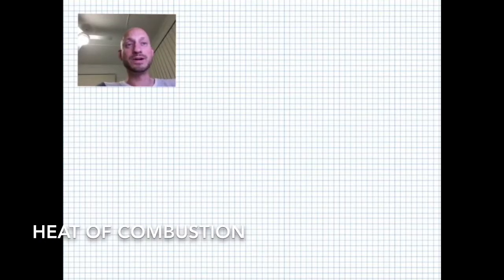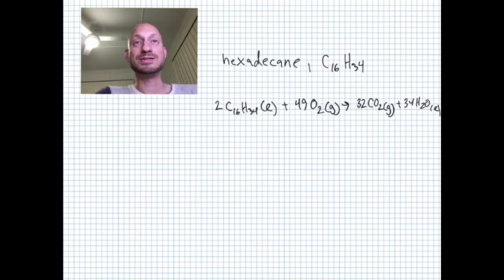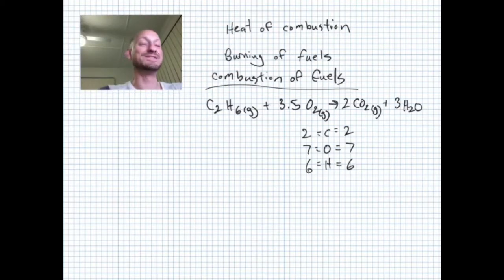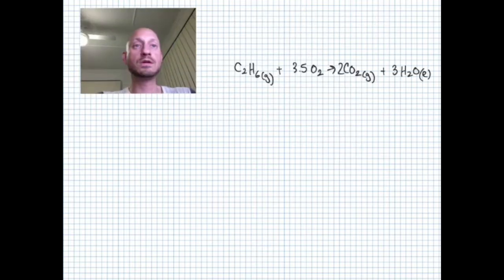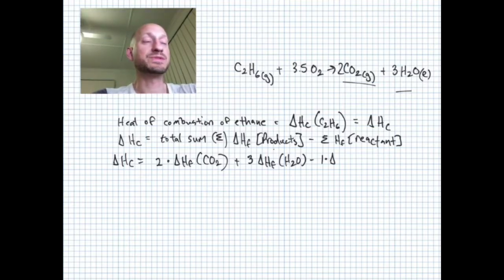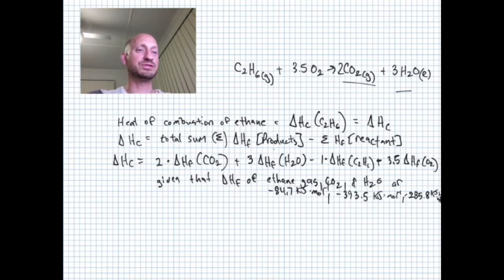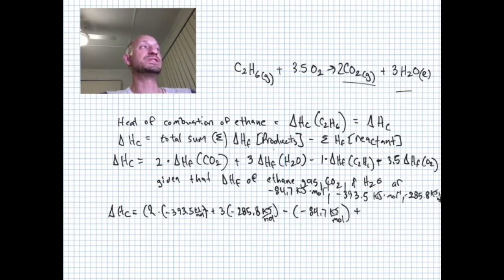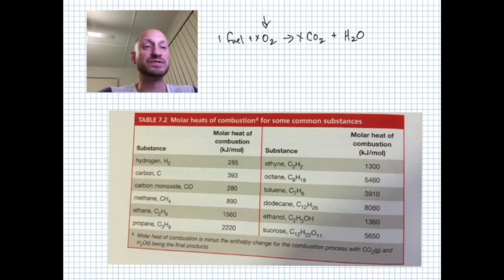Heat of Combustion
Chemistry Year 11 and 12, Tuesday Edition